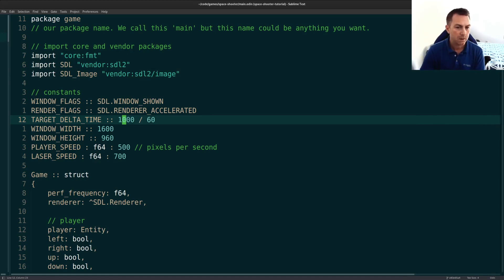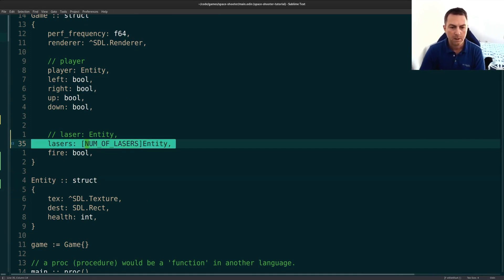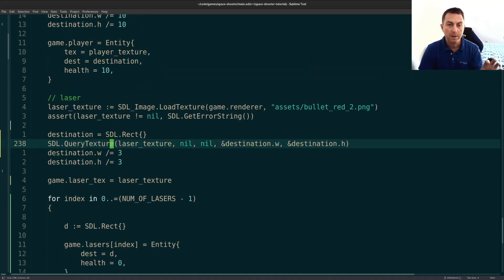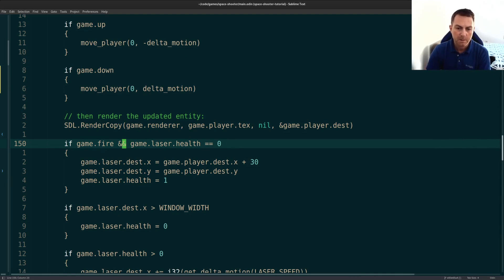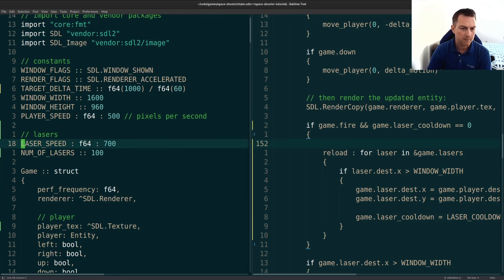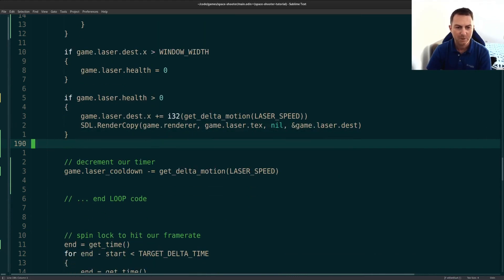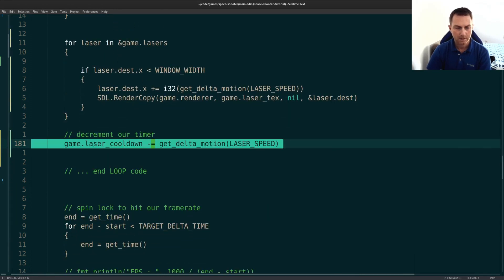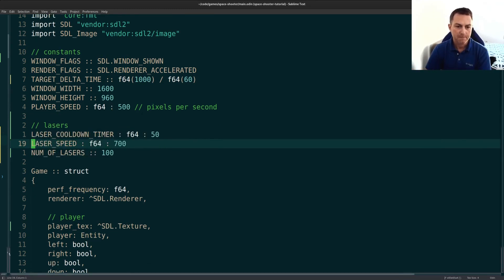Shooting Many Lasers | Space Shooter Part 5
Game programming with Odin Lang.

In Part 4 we gave our player the ability to shoot one laser at a time -- not too interesting.

Now in Part 5 we upgrade our player so he can shoot as many lasers as he could want.